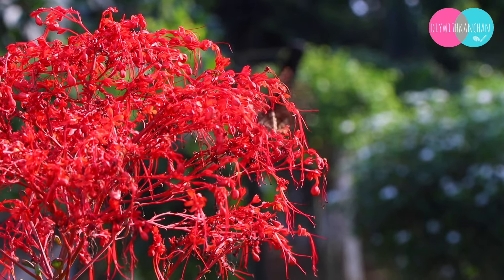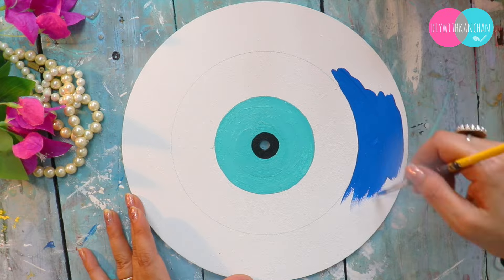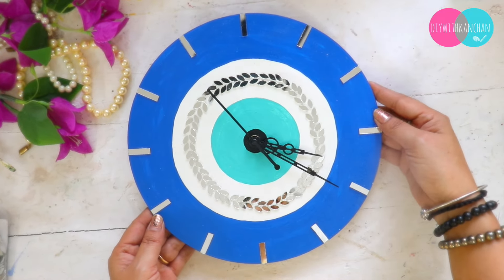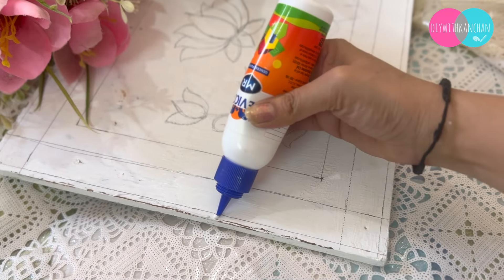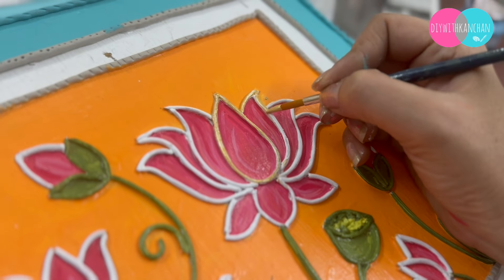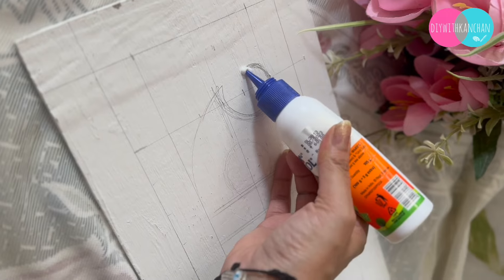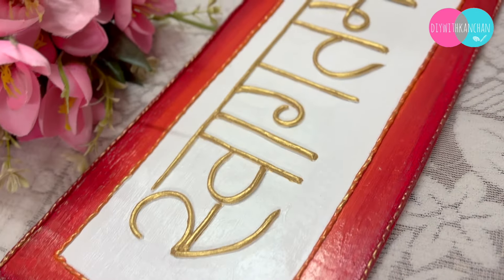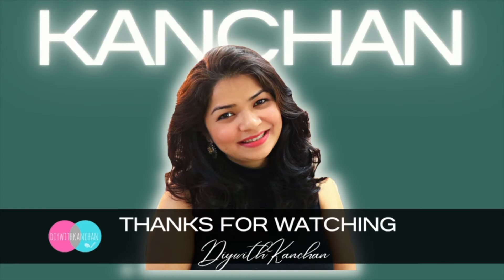4 Amazing Wall Hanging || Lippan Art || Evil Eye 🧿 Wall Clock on a Budget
So in today tutorial we will be making 4 Amazing Wall Hanging || Lippan Art || Evil Eye 🧿 Wall Clock on a Budget

Buy MDF from

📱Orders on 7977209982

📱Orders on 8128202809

♬ MUSIC ♬
Epidemic : Sign up with my link to get the first 30 days free.”

DiywithKanchan 💖